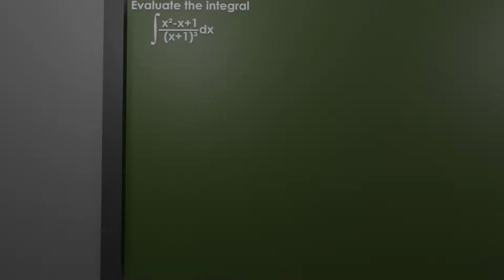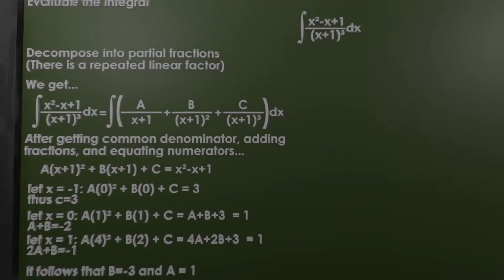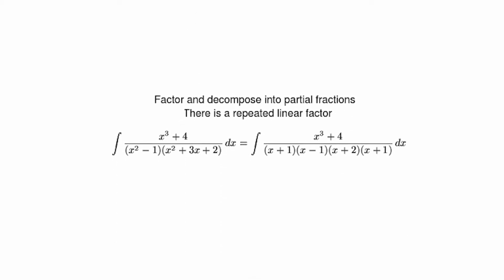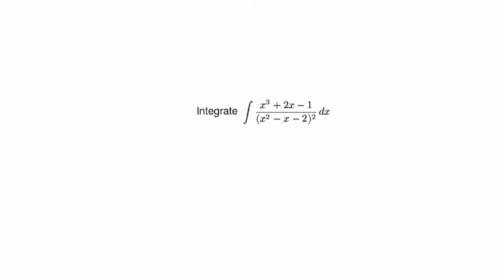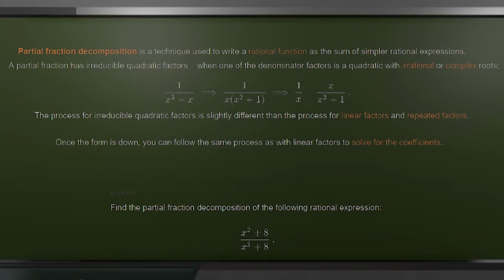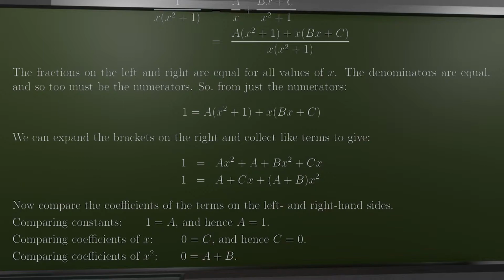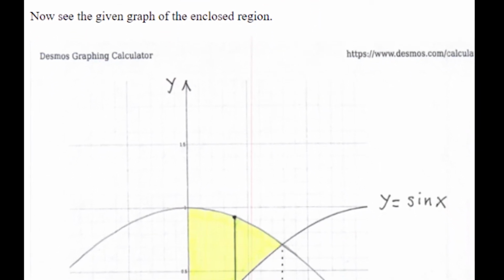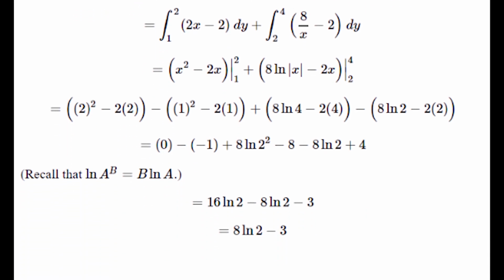Integral Calculus Video | BSME-1D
Members:
Casugod
Peacita

Topics Covered:
Integration by Partial Fractions (Repeated Linear Factors) 0:34
Integration by Partial Fractions (Quadratic Factors) 7:33
Application of Integration (Area Bounded by Curves) 10:56